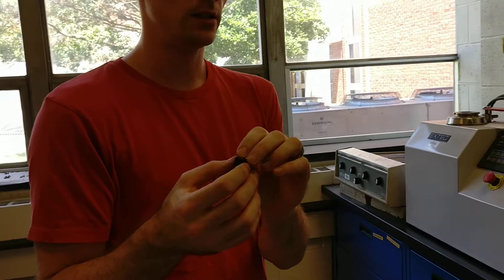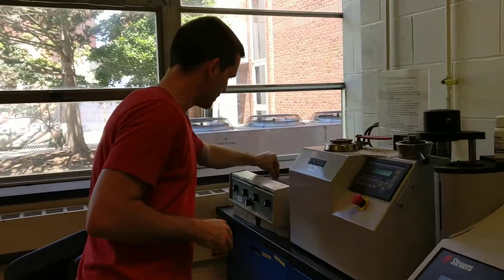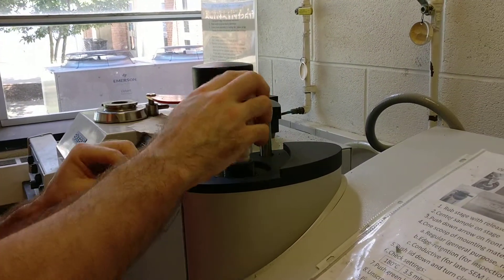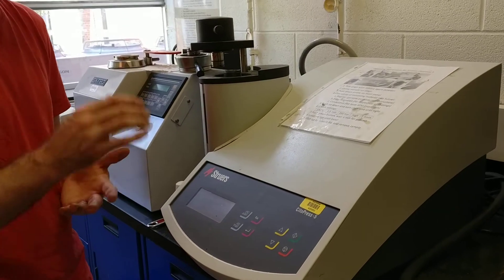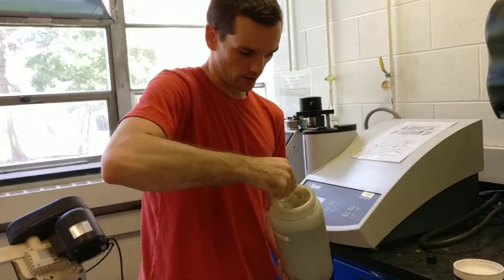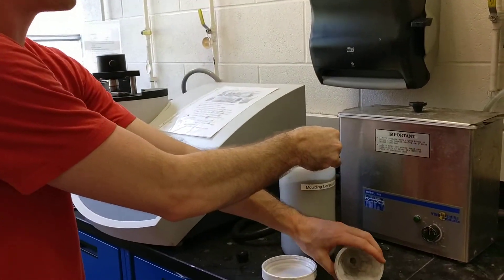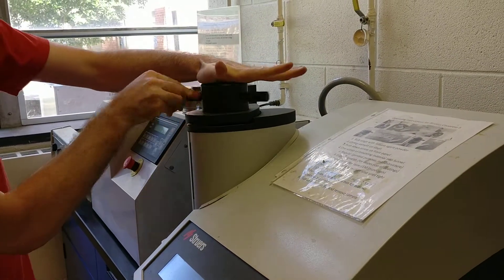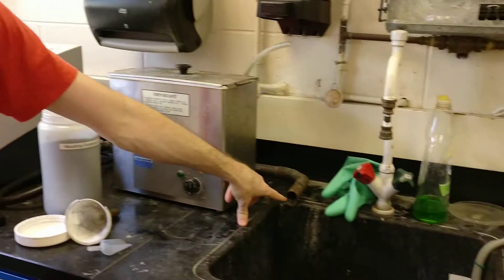Hot Mounting with Struers Citopress 5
Struers Citopress 5 hot mounting using black phenolic resin. Used to create a uniform sample size that can be held for later grinding and polishing steps. Match hardness of mounting material and sample to prevent edge rounding. Use conductive hot mounting material (carbon filler) for expected later SEM use. Use small first scoop of edge retaining fine powder followed by general purpose bakelite when investigating surface layers / coatings.